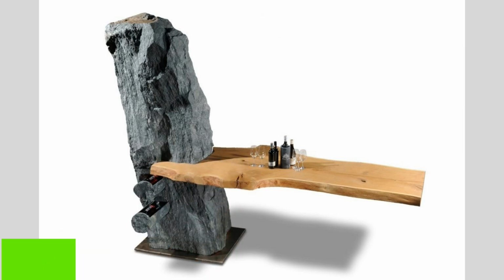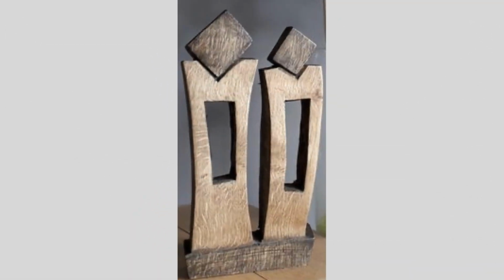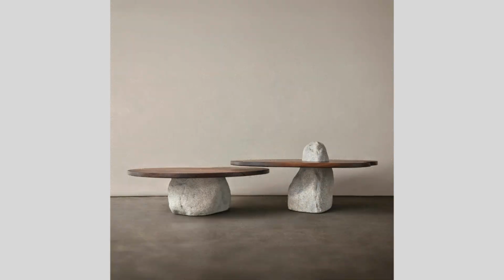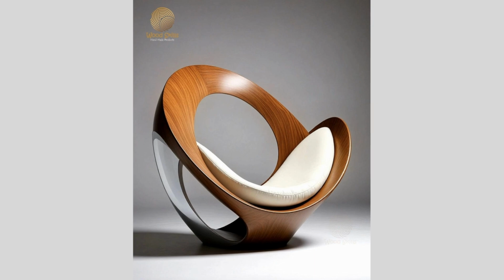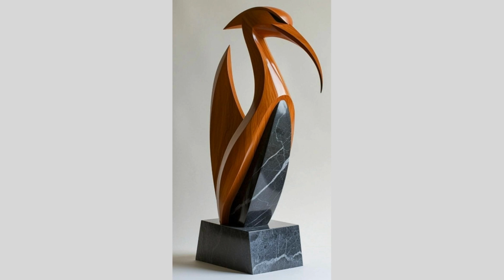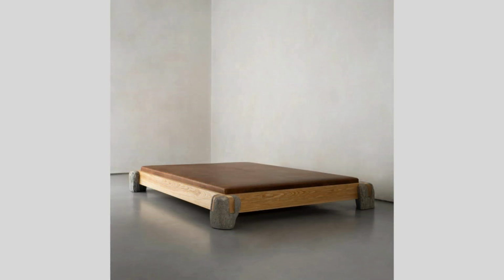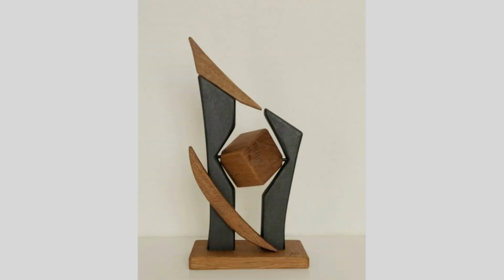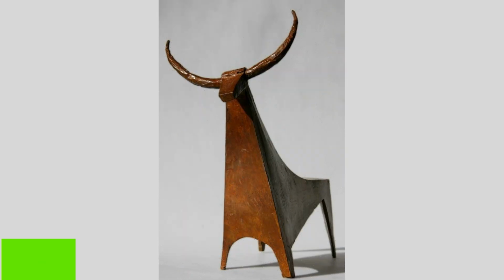Visit Wood & Stone Fusion Art | Make money idea | for profit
Ever wondered how to turn raw wood and stone into stunning artistic creations? In this video, we explore the entire process from conceptualization to the final finishing touches. Join me as we dive into essential techniques, tools, and tips to help you unleash your creativity and bring your artistic vision to life!
What You'll Learn:
Selecting the right materials for your projects
Essential tools and techniques for woodworking and stone carving
Step-by-step guidance on shaping and finishing your art
Tips for displaying your finished pieces
Whether you're a beginner or an experienced artist, this video is packed with inspiration and practical advice. Share your thoughts and creations in the comments below!"
Feel free to modify any part to match your unique voice!